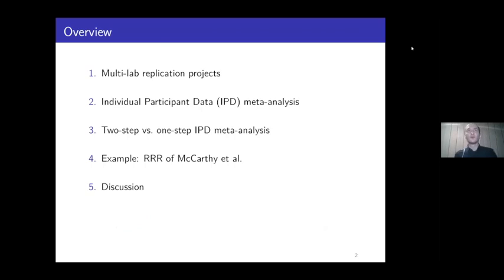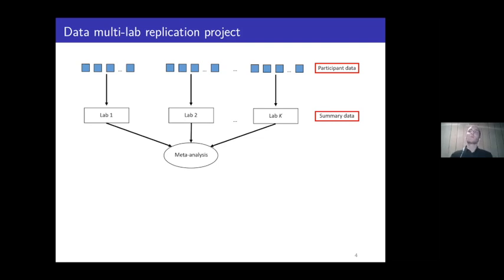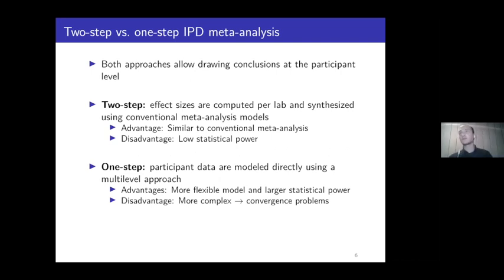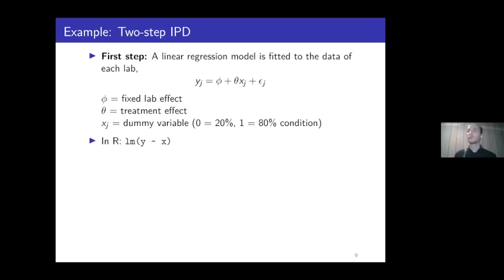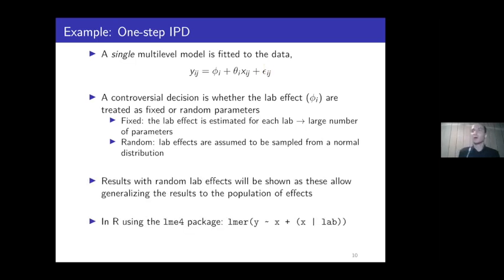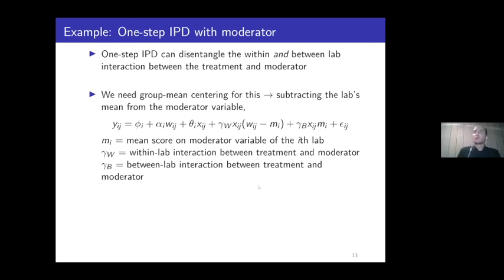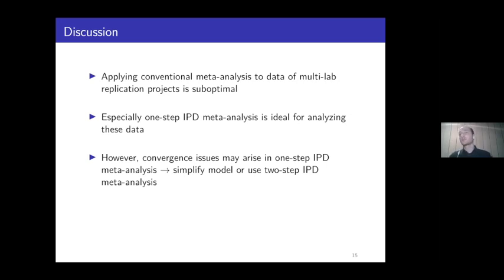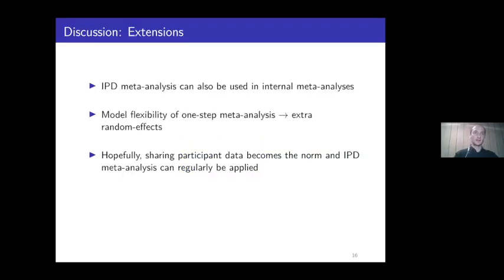Analyzing Data of a Multi-Lab Replication Project - Robbie Van Aert | 2021 BITSS Annual Meeting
BITSS held its 9th Annual Meeting on January 7-8, 2021. The BITSS Annual Meeting brings together actors from academia, scholarly publishing, and policy to share novel research and discuss efforts to improve the credibility of social science by advancing research transparency, reproducibility, rigor, and ethics.